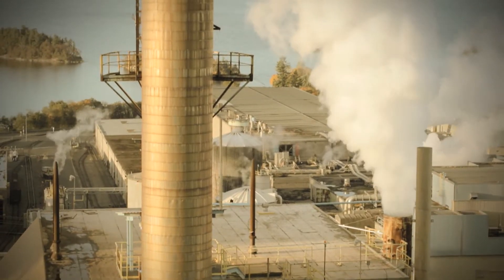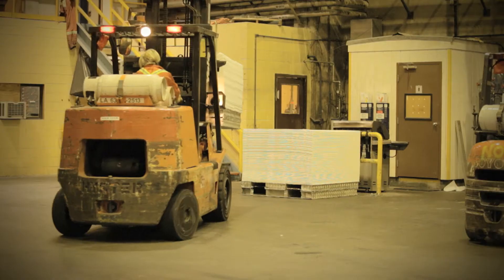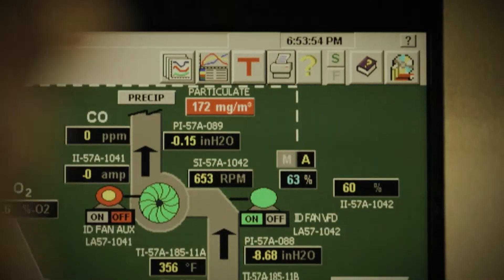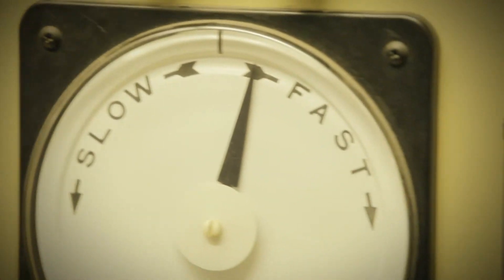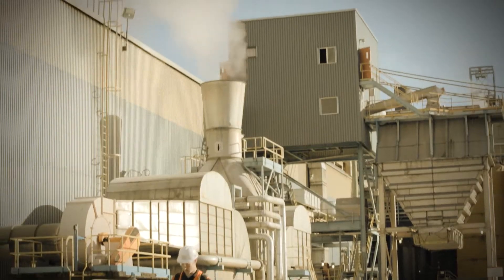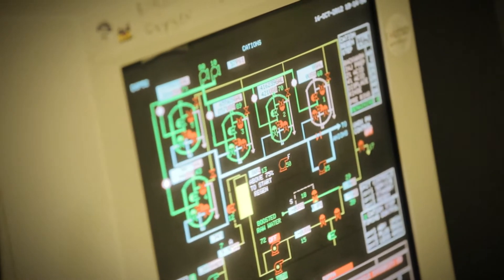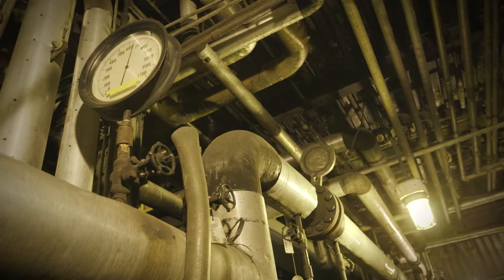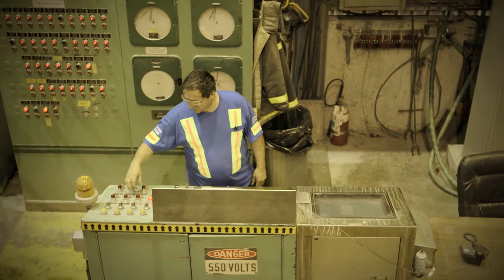Power engineer (Episode 53)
Brian heads to Crofton where he visits a power engineer. He takes a tour of a mill and learns how important the role of the power engineer is. He also learns how you can work in this profession in a variety of industries.